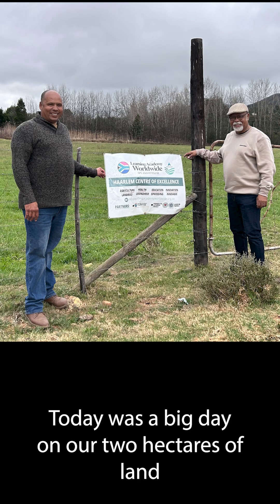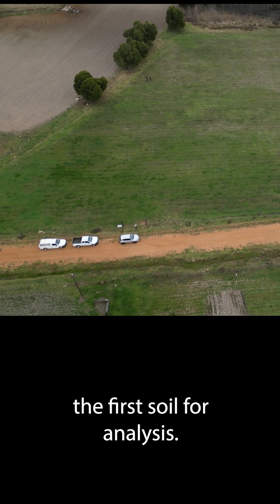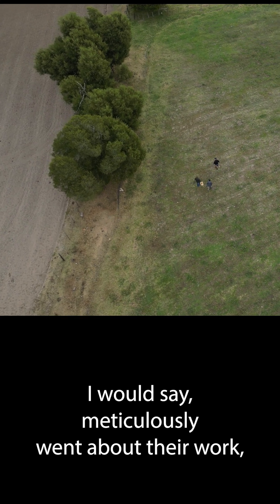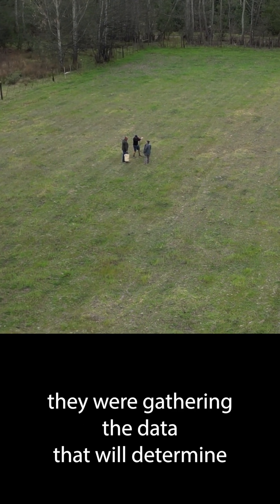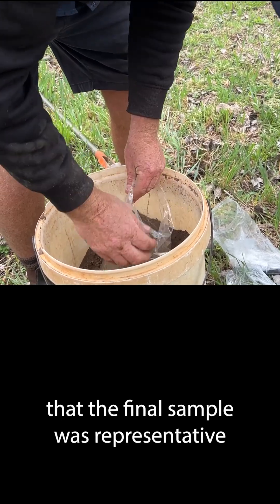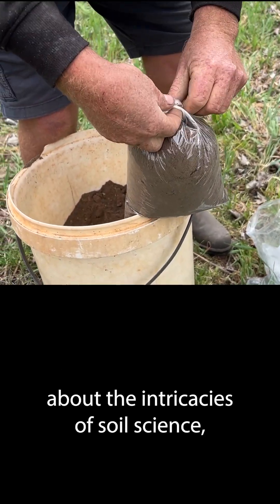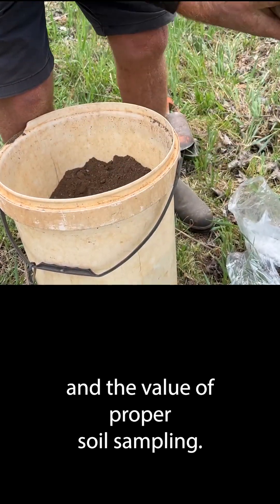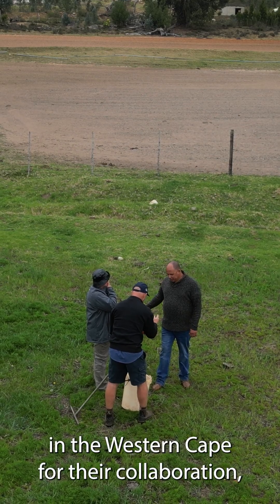First Step Done - Soil Sample Drawn for Vocational Training in Agriculture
Today was a big day. On our 2 hectares of land for the vocational training in agriculture program, representatives from the Western Cape Department of Agriculture visited us to draw the first soil for analysis. This wasn't just a routine check; it was a foundational step in our mission to equip our students with the skills they need to succeed.

Big thanks to the Department of Agriculture in the Western Cape, South Africa.